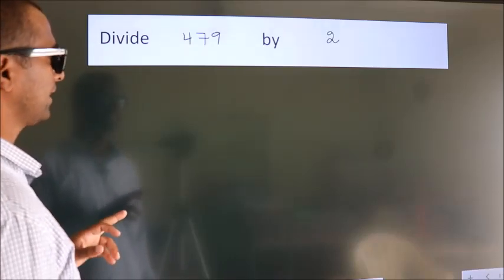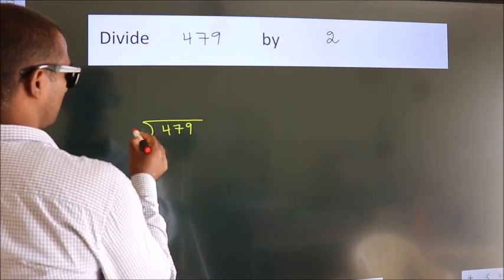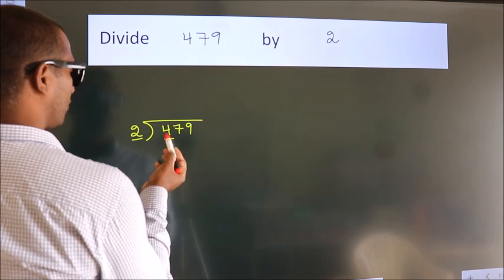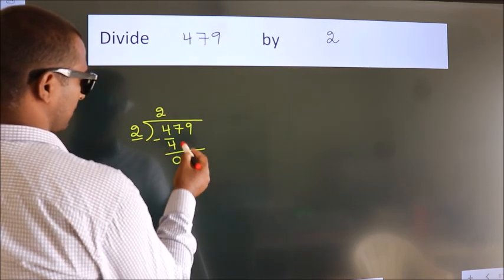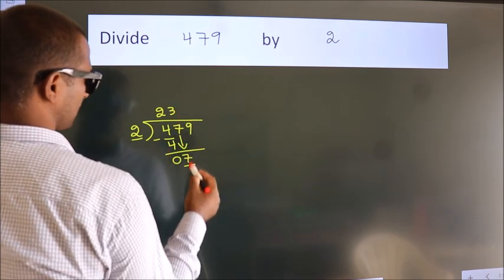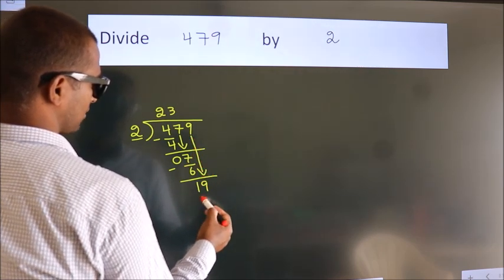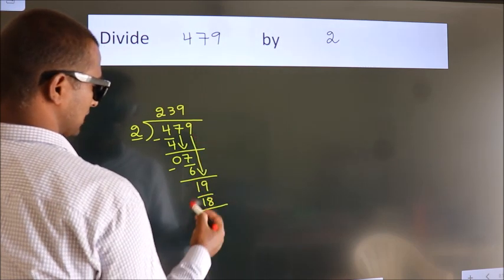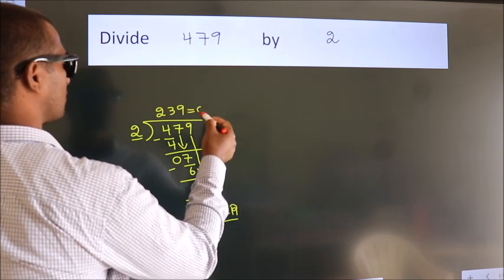Divide 479 by 2